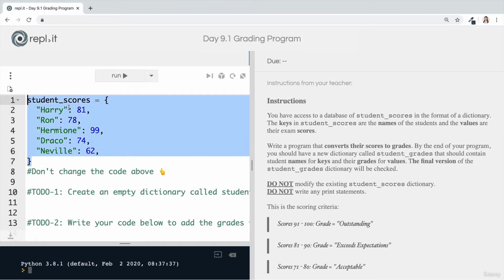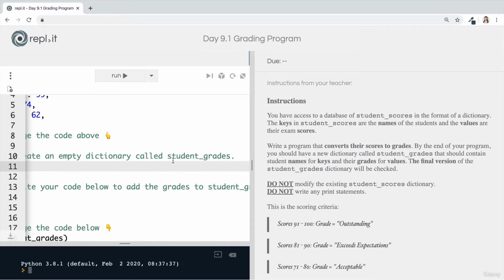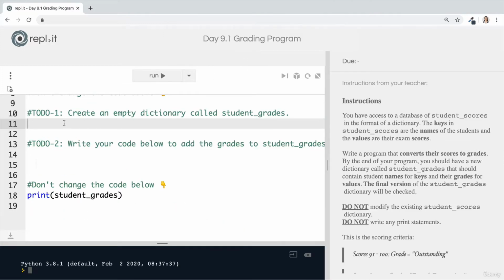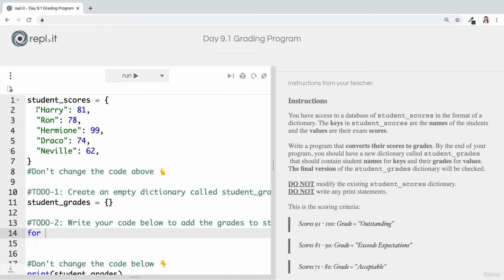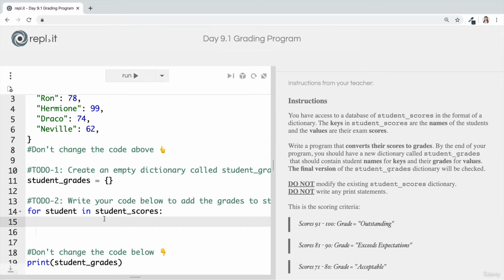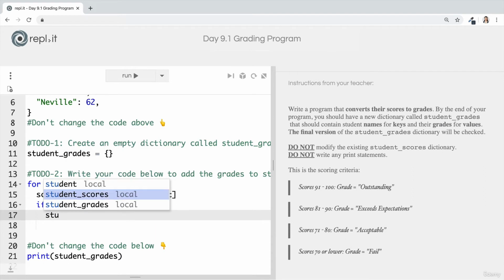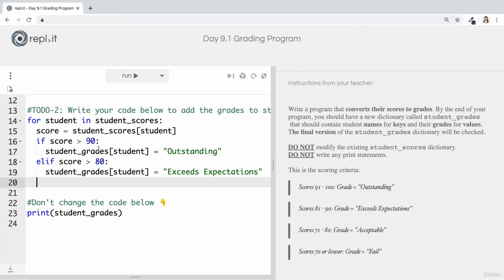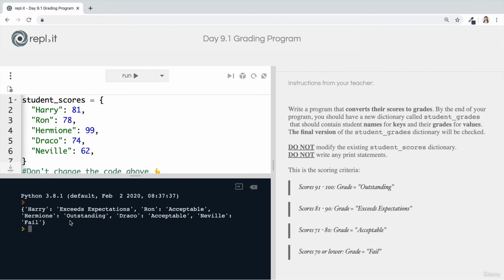091 Interactive Coding Exercise Grading Program